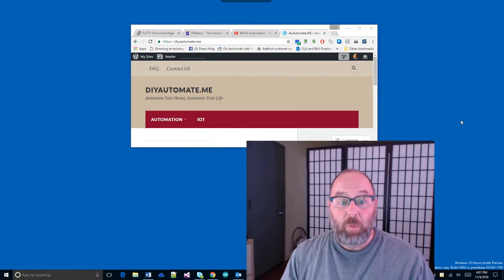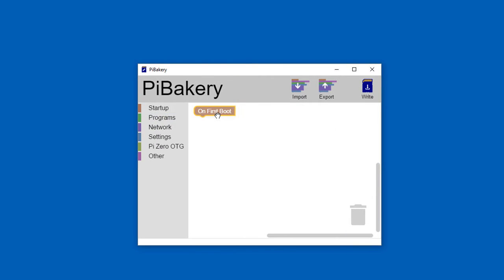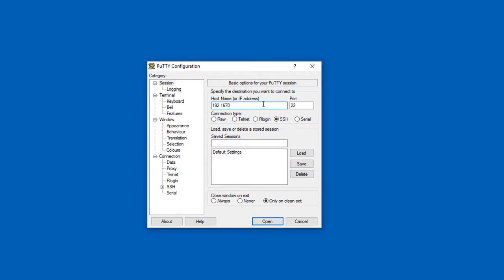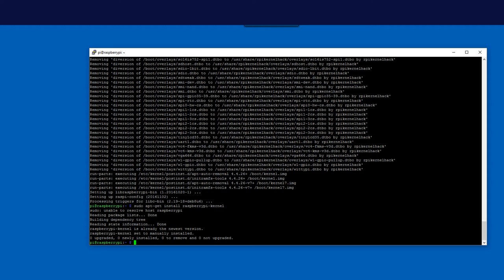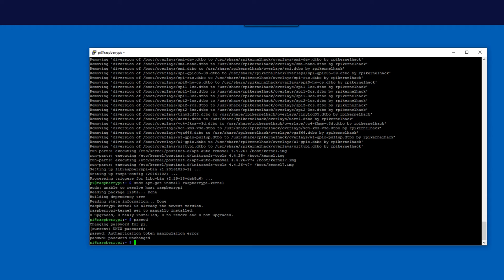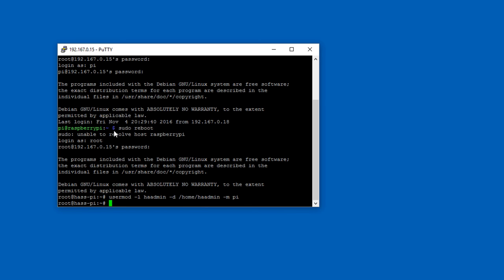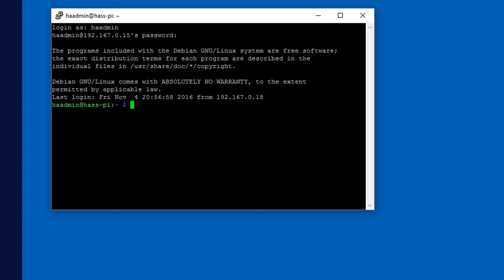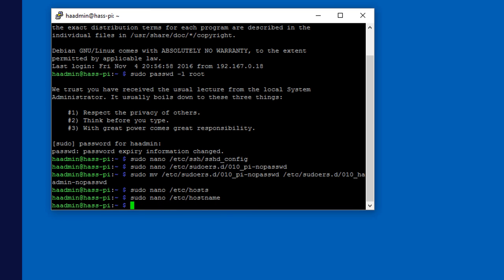In depth Installing Raspbian for Use In Home Automation Projects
This video is a walk-through of using PiBakery and Putty to install and configure Raspbian Jessie Lite.  This video is part one of a three part series.

1. Installing and Configuring Raspbian Jessie Lite for Use in Home Automation Projects.
2. Configuring Certificate Based SSH
3. Advanced Security of Raspbian in Home Automation Scenarios (future)

Resources:
    Bruh Automation YouTube Channel